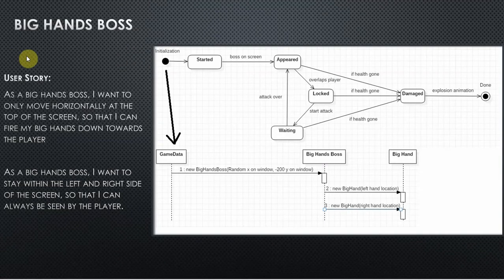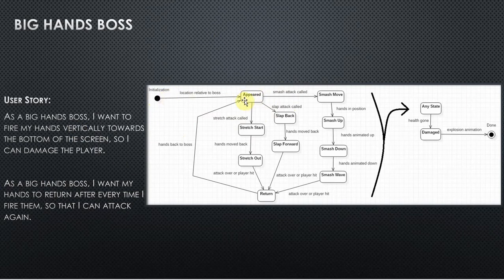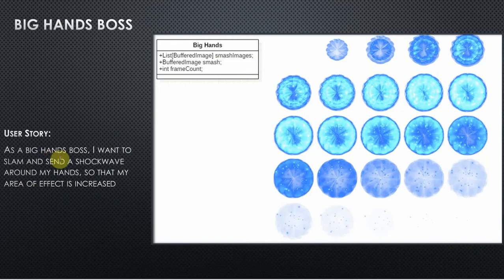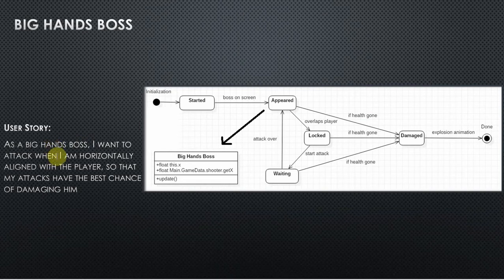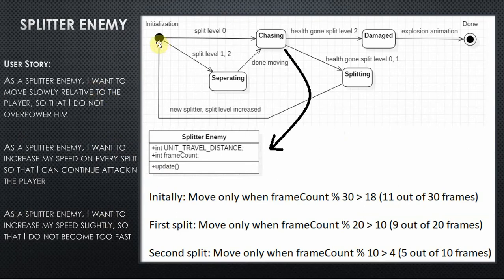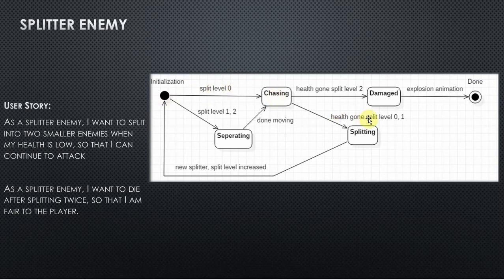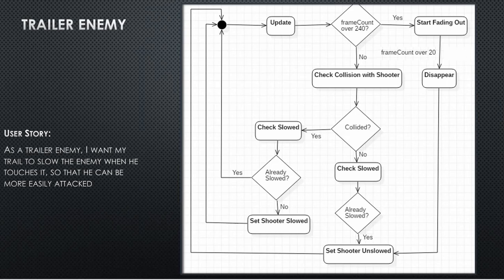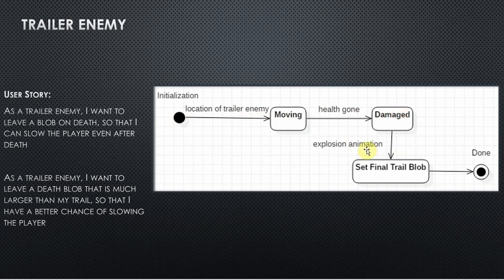final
Kevin Lewis - SDD